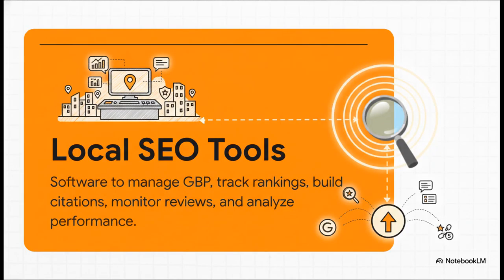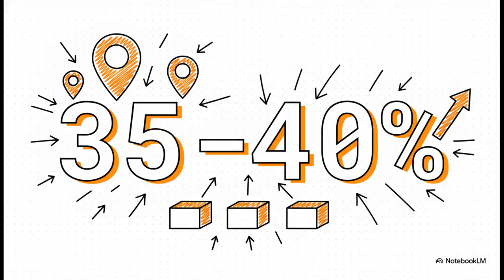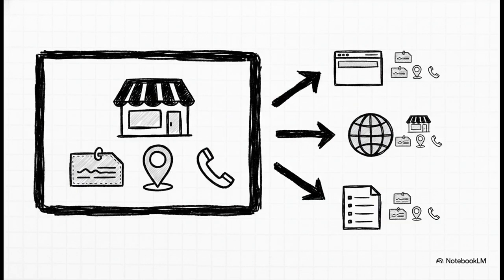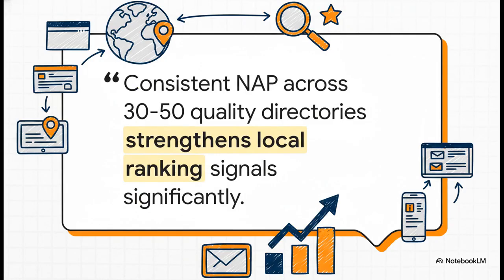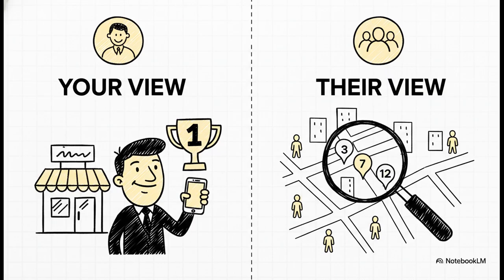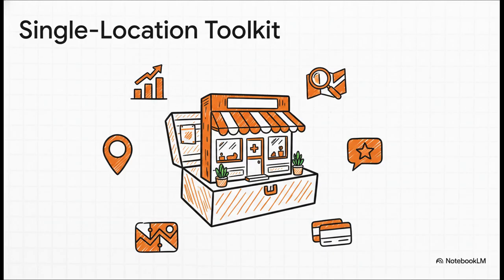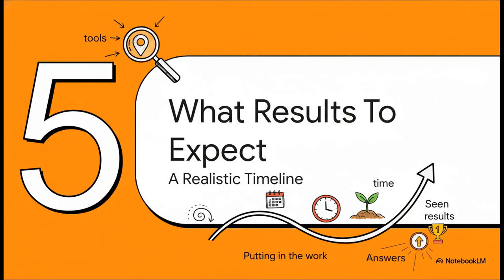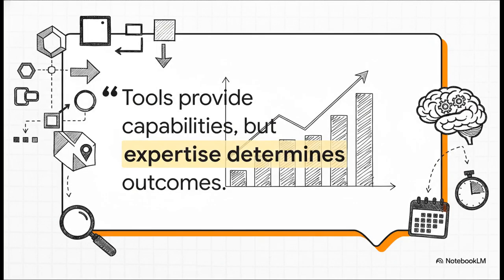Mastering Local Search Visibility with Specialized SEO Tools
Local SEO tools play a critical role in improving your visibility in Google Search and Google Maps. In this video, we explain how the right local SEO tools help businesses track rankings, optimise Google Business Profiles, manage citations, monitor reviews, and identify local keyword opportunities more effectively.

We break down the most important categories of local SEO tools, including keyword research tools, local rank tracking software, citation management platforms, review monitoring systems, and technical SEO auditing tools. You’ll learn how these tools support better decision-making, improve local search performance, and help businesses compete in the Local Pack. We also discuss how to choose local SEO tools based on business size, industry, and budget.

Whether you’re a small business owner, marketing manager, or SEO professional, understanding how to use local SEO tools strategically can significantly improve your local search results and lead generation. The focus is on practical, data-driven strategies rather than shortcuts or automation-heavy tactics.